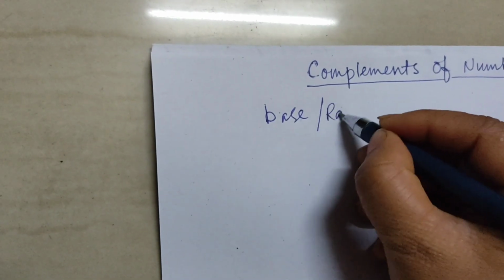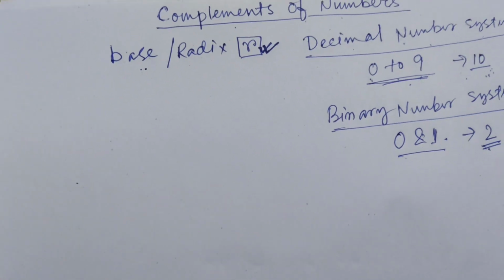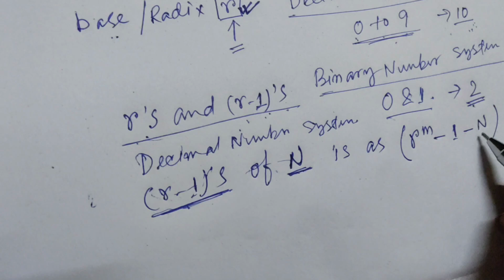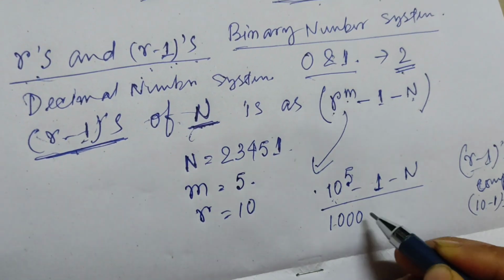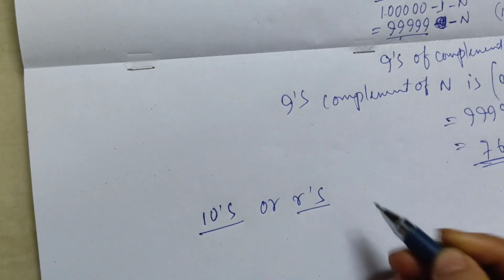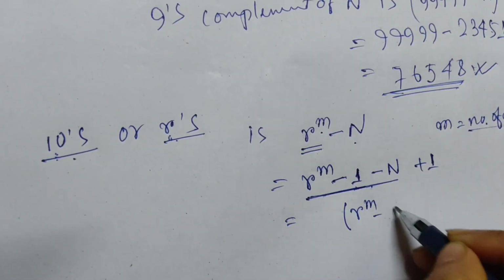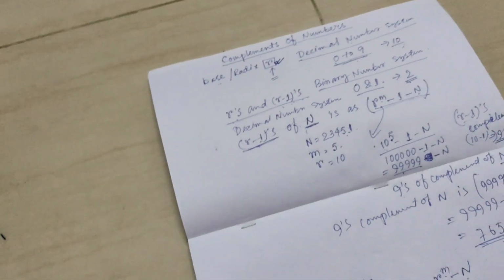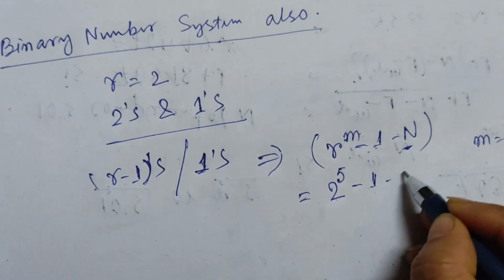Computer organization and Architecture (Complement of Numbers )